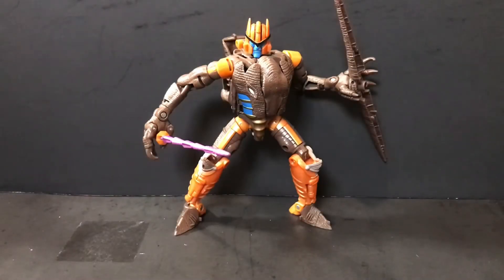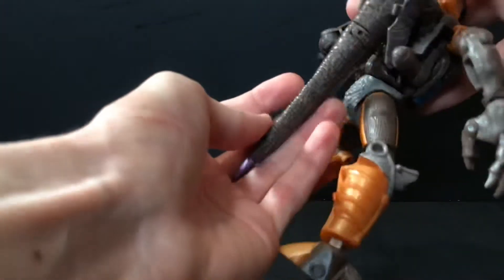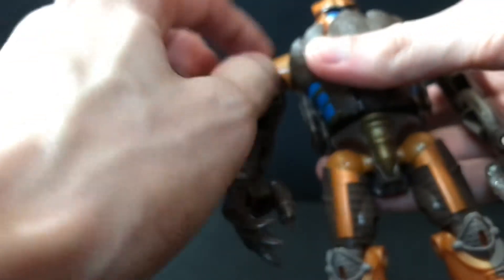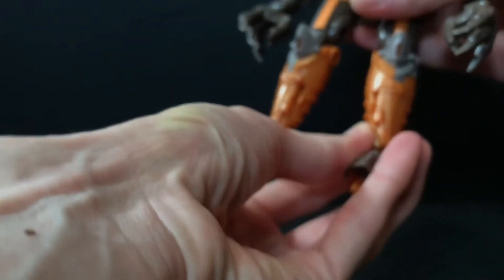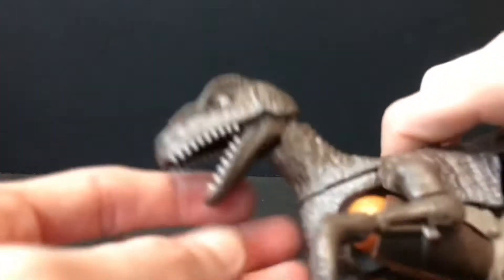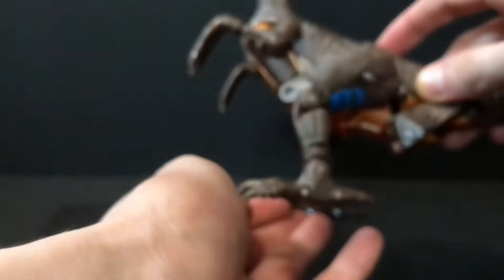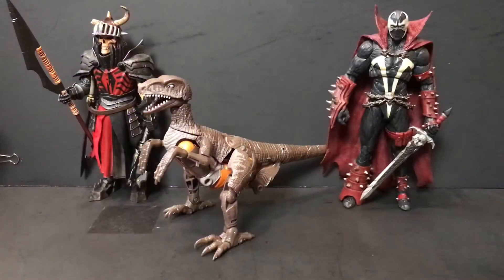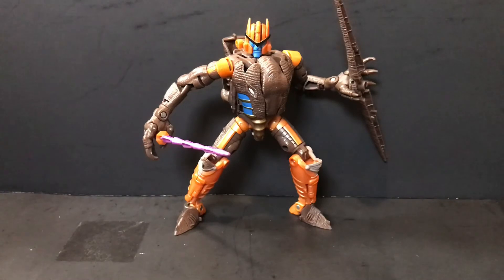Hasbro Transformers War For Cybertron Kingdom Voyager Class Dinobot Review